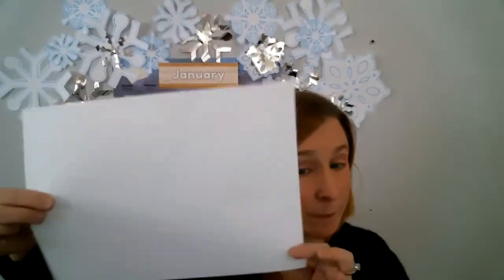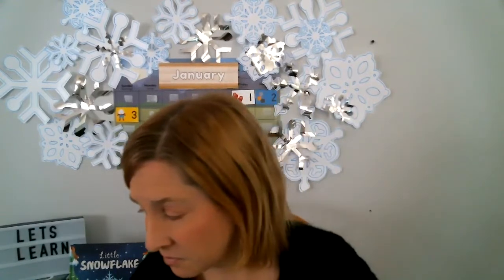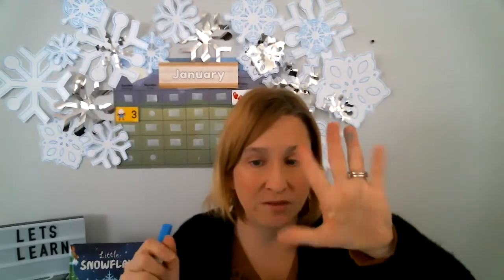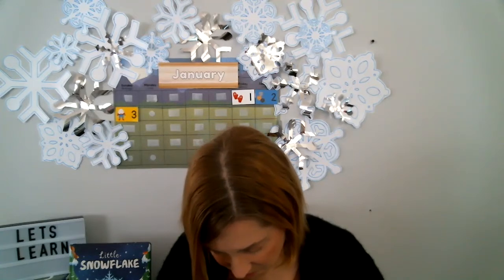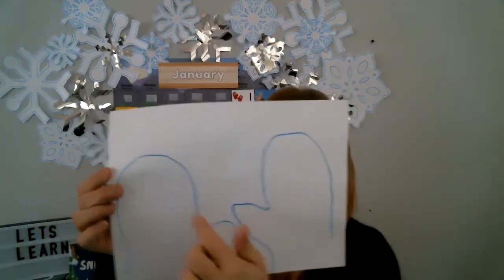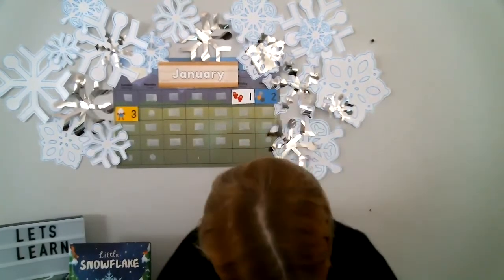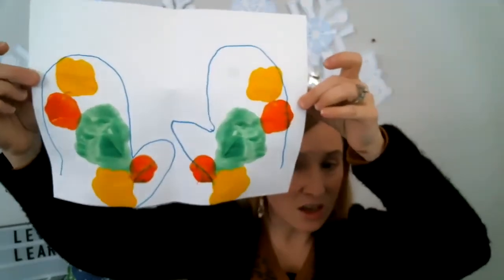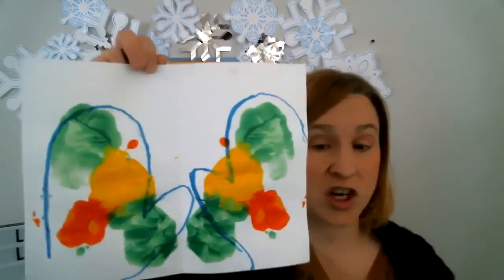Crafts Circle Time at home and Ms Julie | Mitten craft for kids 3-5 and skill building | Lets Craft!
Circle Craft Time with skill building mitten craft At Home Preschool & Crafts, fun online learning interactive circle time for kids with Ms.Julie.  Preschool age children from 3-7 years old. Virtual preschool learning in a small zoom classroom.

January 2021:
Mitten Craft

Ms. Julie also has online summer camps with crafts and stories. Themes from Disney Jr. and Nick Jr.  Ms. Julie crafts and camps are fun virtual interactive events for kids.  Crafts, stories, show and tell from paw patrol, princess Elsa and more.